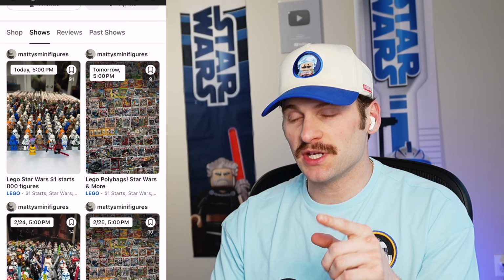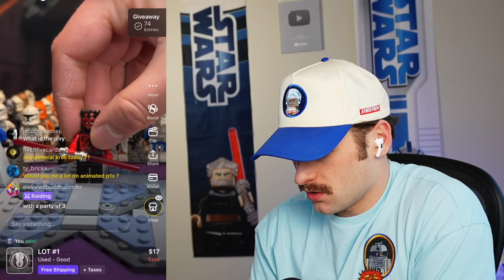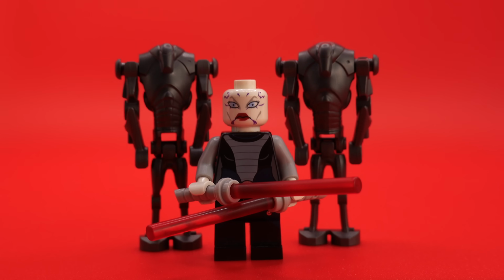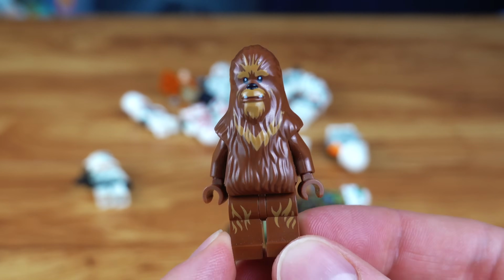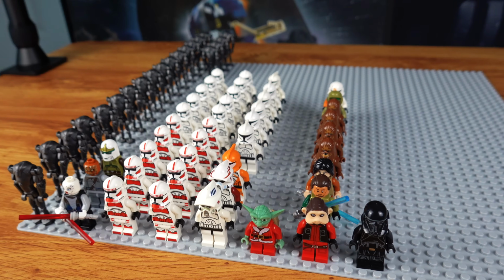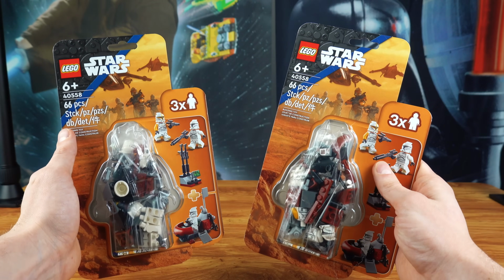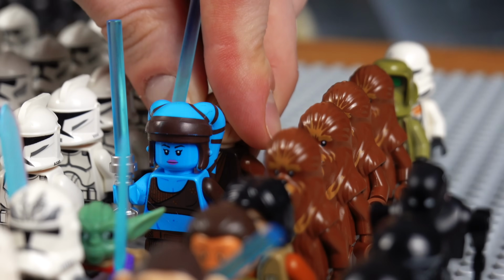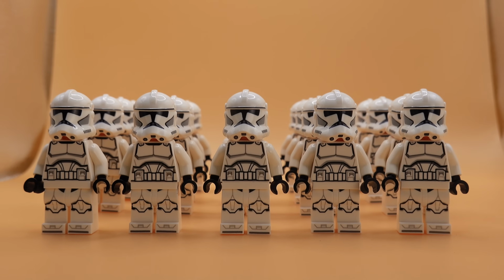Building a $1,000 LEGO Star Wars Haul on Whatnot!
I bought and opened a $1,000 LEGO Star Wars Haul on Whatnot!

Want to BUY the LEGO in my videos? Follow my Whatnot! I have live stream sales

Highly recommend him for any 3D Design & animation commissions!

About - In this video I use a $1,000 budget to hunt for LEGO minifigures on Whatnot. I Buy the minfigures and unbox them all in this video.